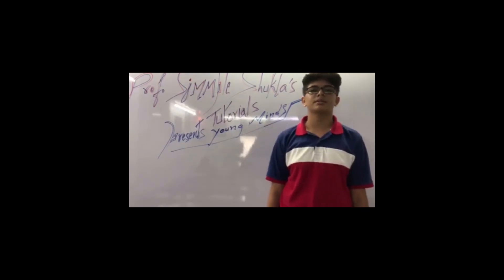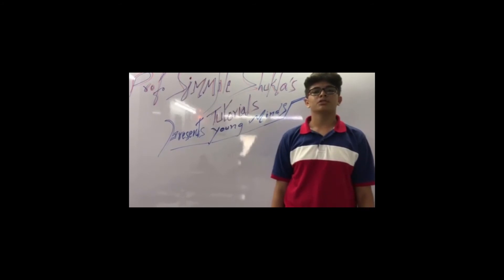The periodic table in less than a minute - Part 2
Ever heard the entire periodic table in less than a minute?
Well, our students can pull it off.